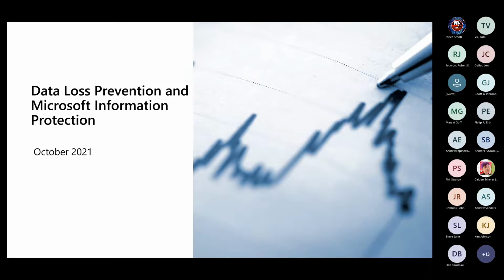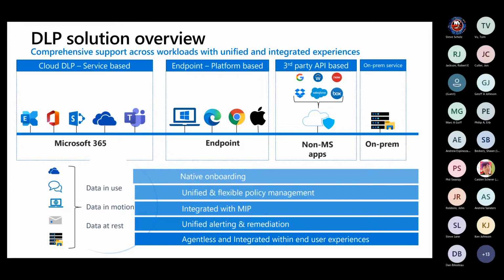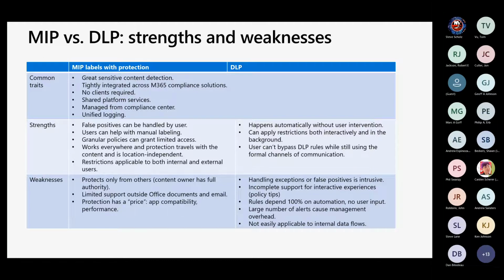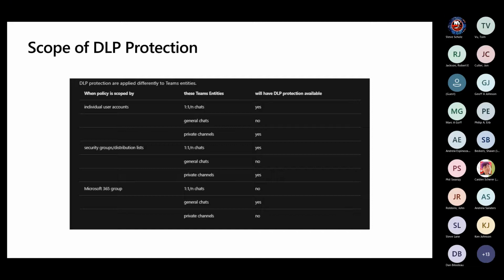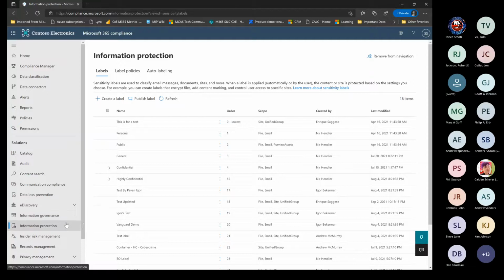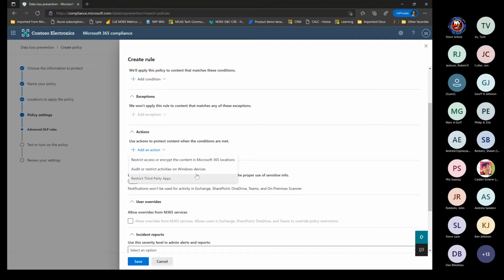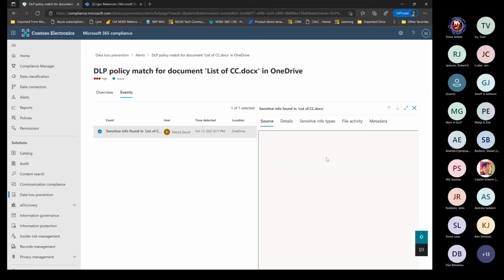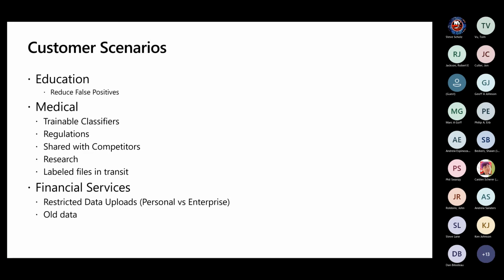DLP Overview Session 10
Sarahzin S. Shane
Program Manager II
Compliance CXE
Customer Acceleration Team